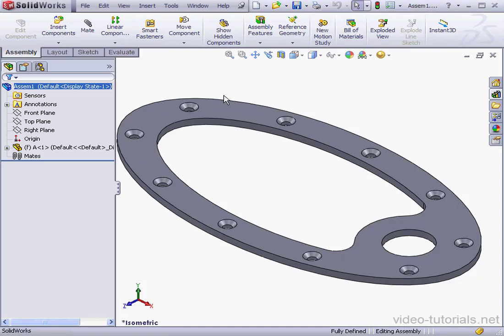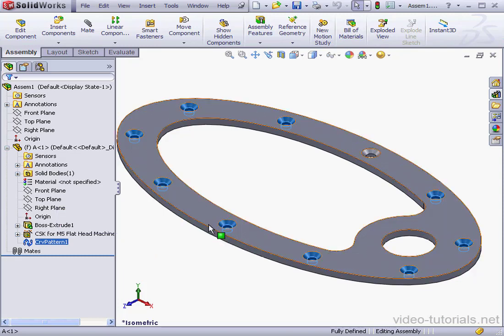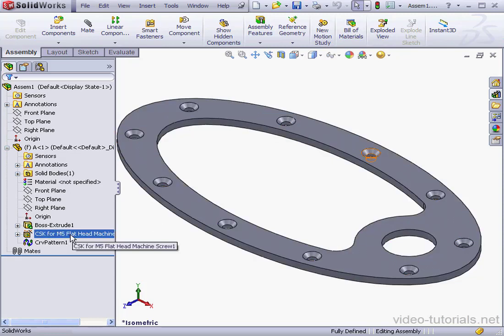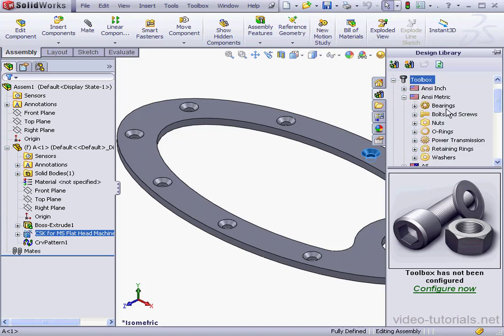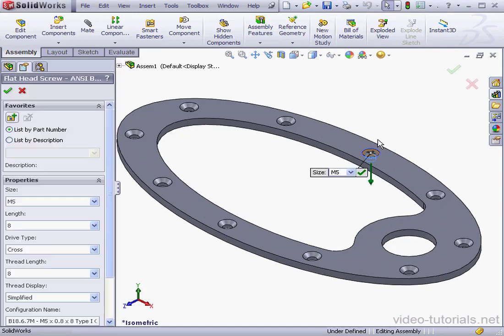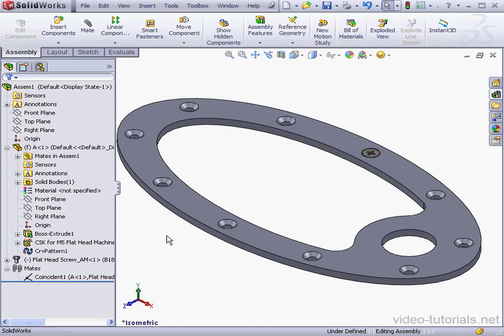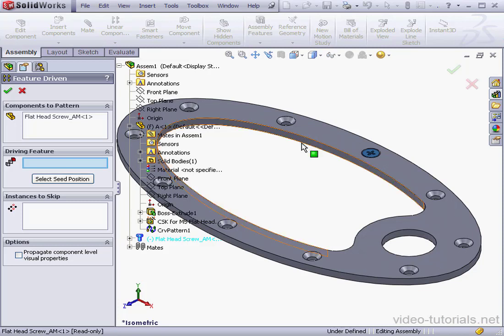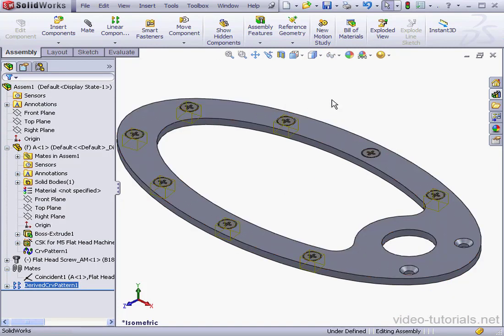39 SolidWorks Advanced Assembly ( Feature Driven Pattern )